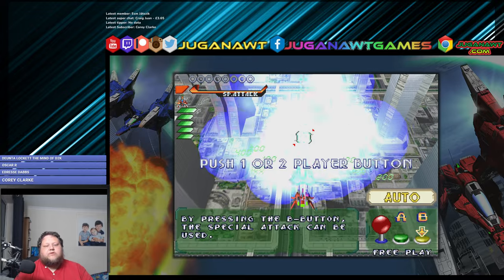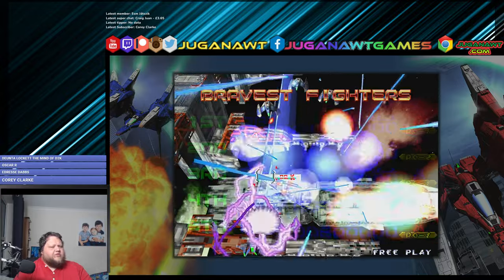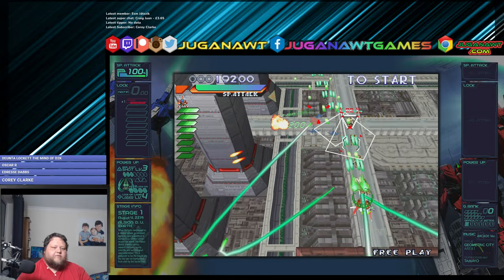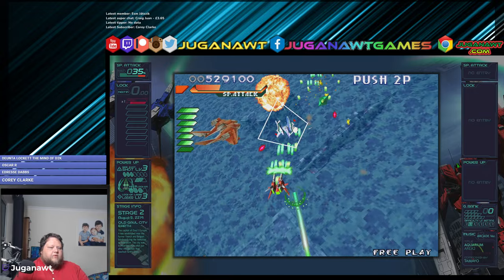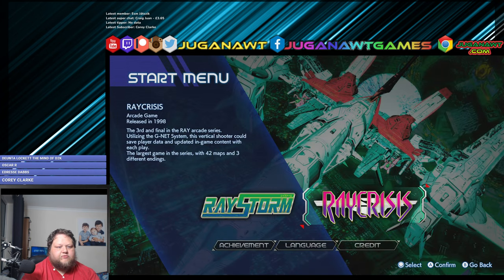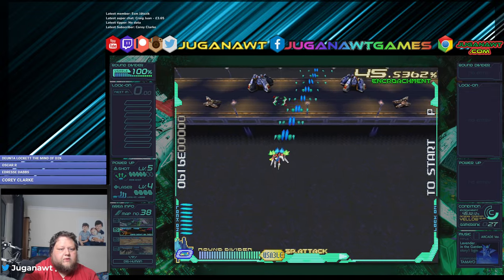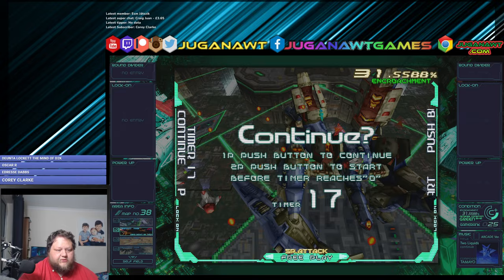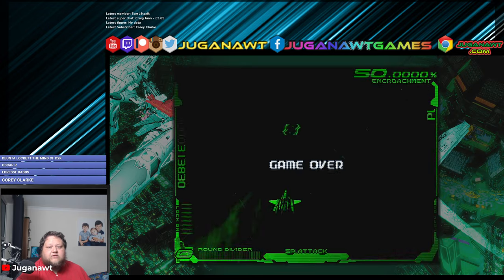The Inin Games Challenge - Raystorm X RayCrisis HD Collection (Nintendo Switch)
Earlier this month, Inin Games released 2 classic Shmups / STG's, and to celebrate, they issued a challenge to content creators - how far can you get one default settings and 1 credit on RayCrisis and Raystorm? For each stage you get through, you get one entry into a raffle to win €1,000 EUR!

How do I shape up? Will I succeed? Will I win the cash, or walk away with my head sunken in shame? Let's find out!